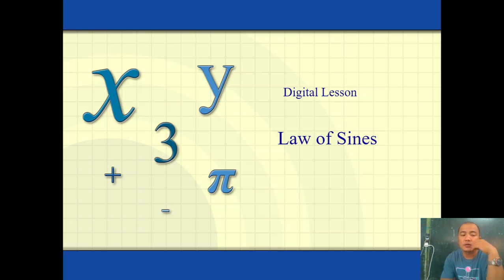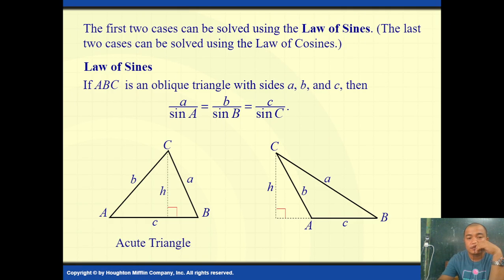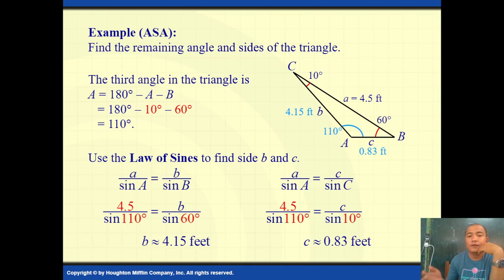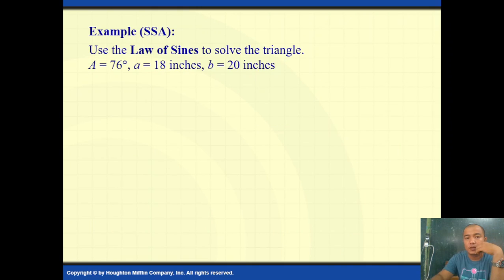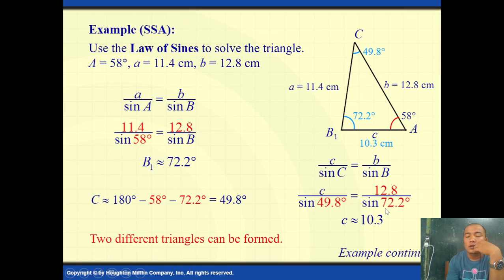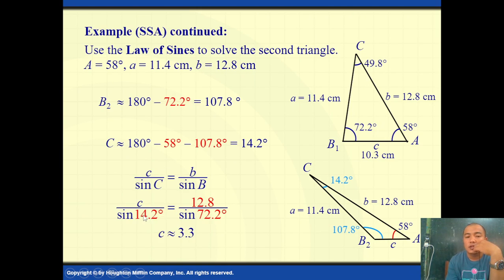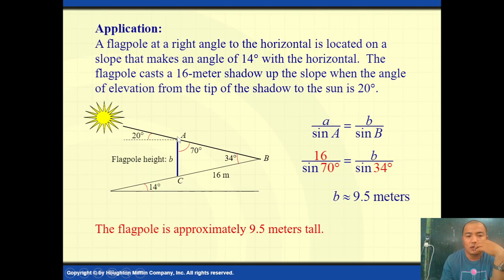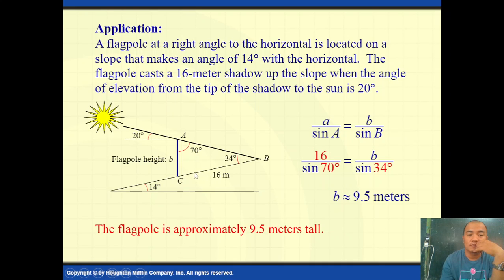Law of Sines 1 (Math 9) Q4 W5